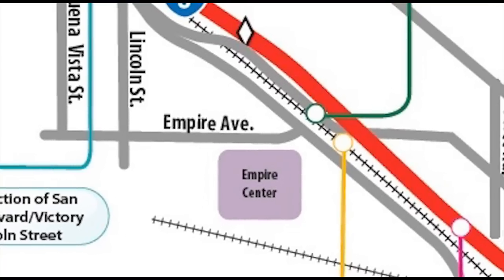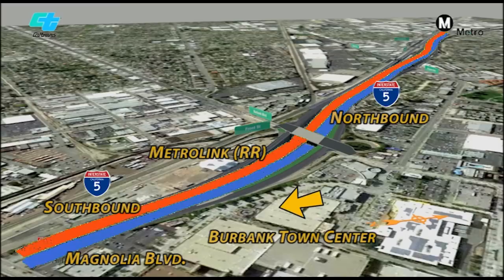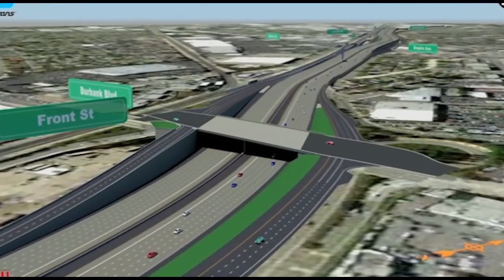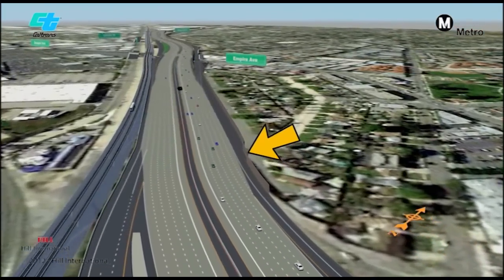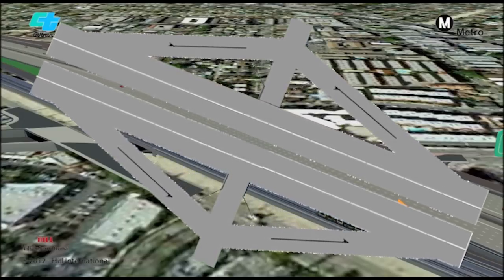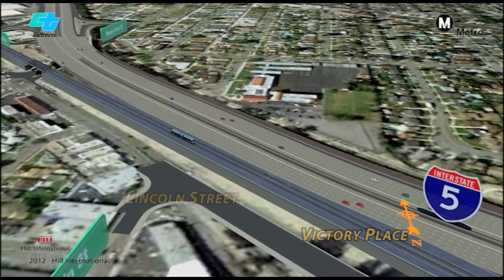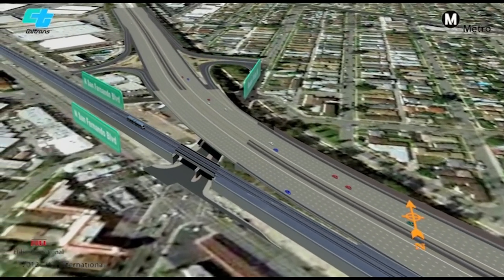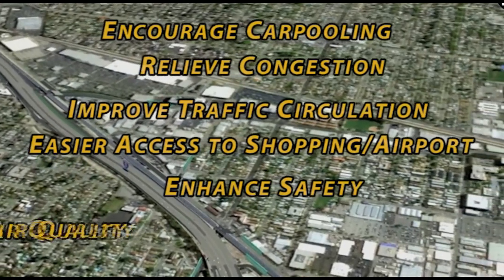The Empire Project: A Virtual Tour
This is an overview of the Empire Project in Burbank, which will begin construction in May 2014. This $355 million project will enhance I-5 in Burbank and improve traffic circulation by adding carpool lanes in each direction between Magnolia Boulevard and Buena Vista Street, constructing a new interchange at I-5 and Empire Avenue, reconstructing the Burbank Boulevard overcrossing and realigning ramps, elevating the railroad at Buena Vista Street and San Fernando Boulevard and adjacent to Empire Avenue, and improving the intersection at San Fernando Boulevard/Victory Place and Lincoln Street. The project will relieve congestion, improve traffic flow and provide easy access to Bob Hope Airport and shopping centers.

Audio Description:
Empire Project- A Virtual Tour Text